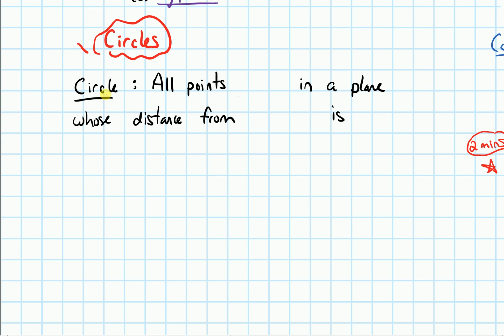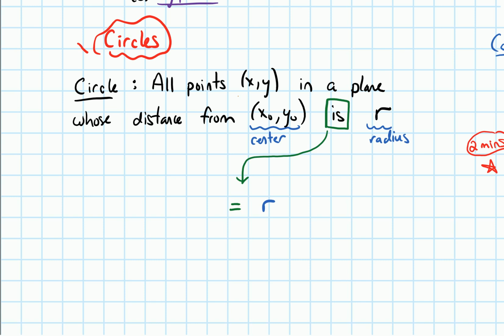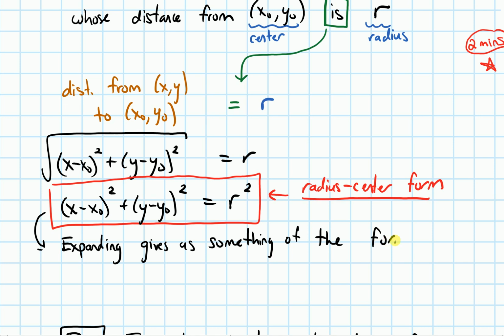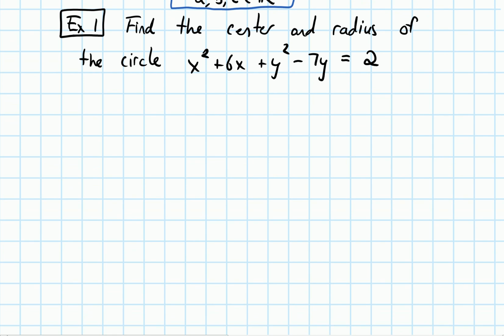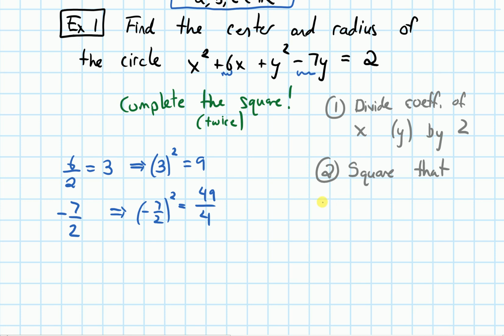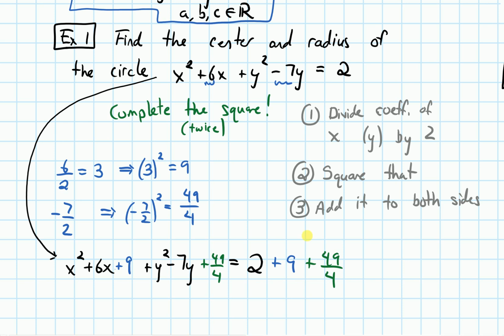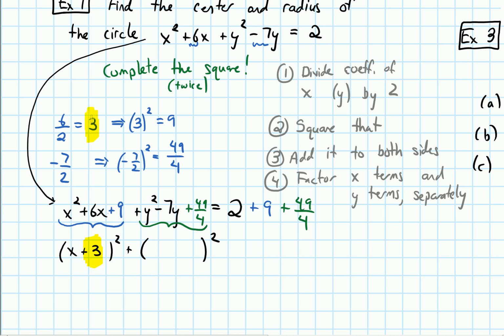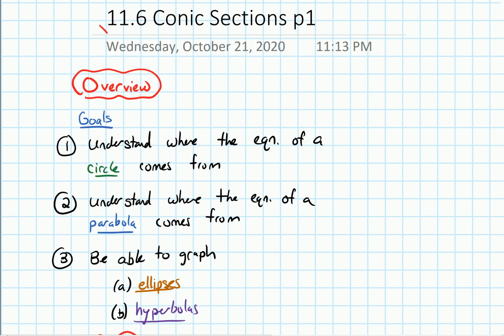11.6 Conic Sections--Circles (Video 2)